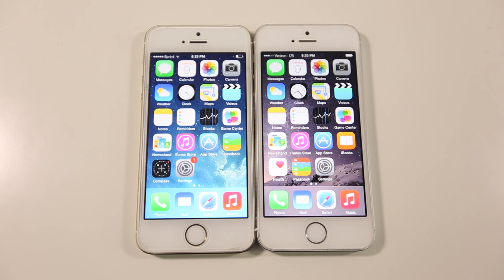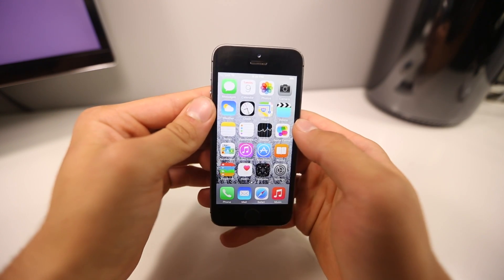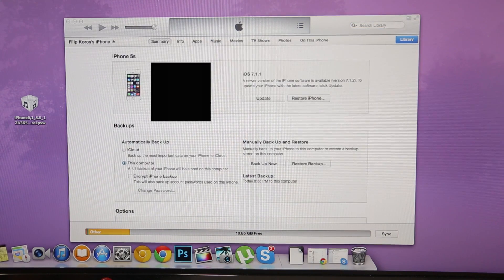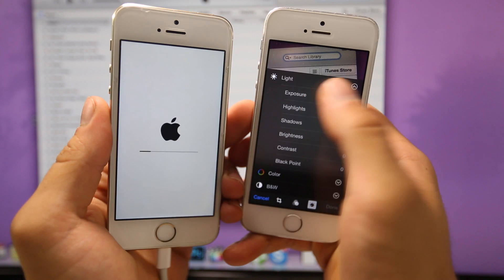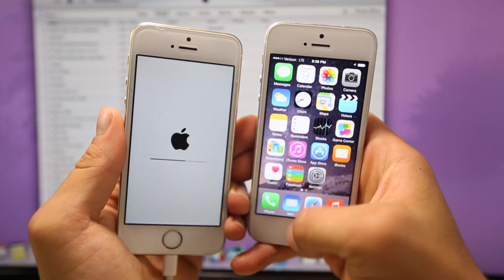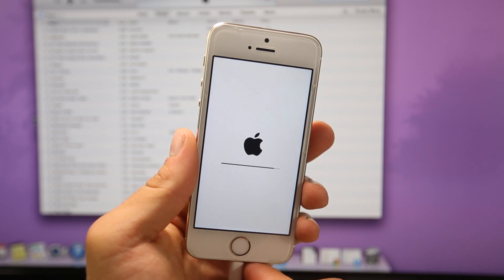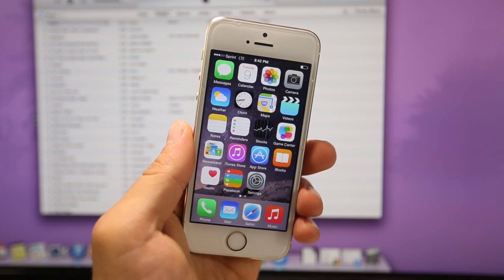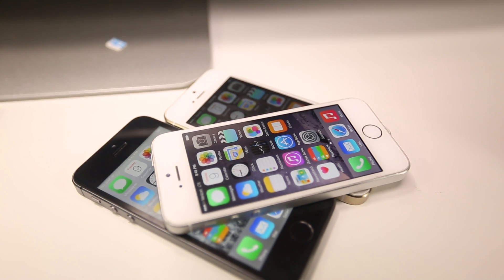NEW Install iOS 8 GM Early iPhone 5S, 5C, 5, 4S, iPad & iPod - FREE How To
How To Install iOS 8 GM FINAL Version FREE Early on iPhone 5S, 5C, 5, 4S, iPad Air, iPad 4, iPad 3, iPad 2, iPad Mini 2 + 1 & iPod Touch 5.